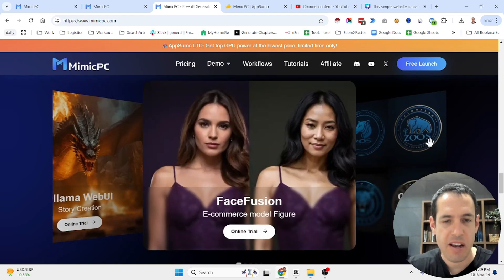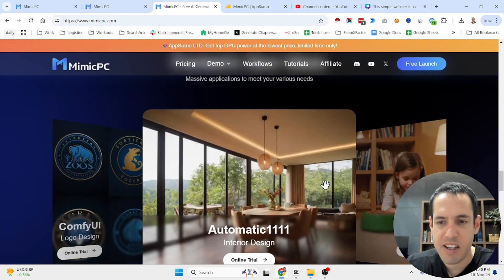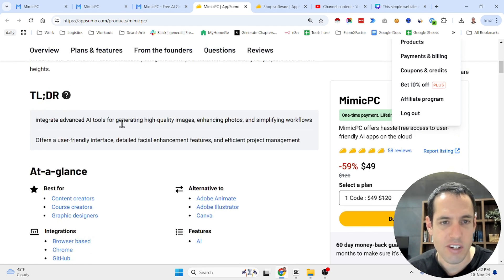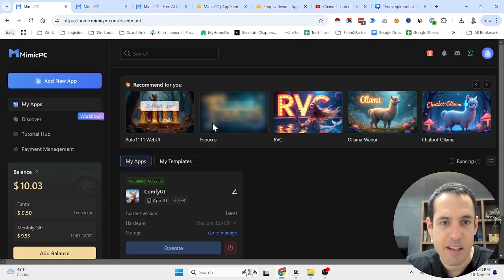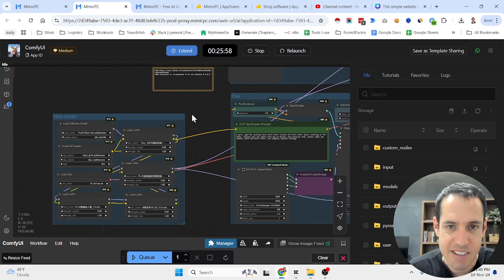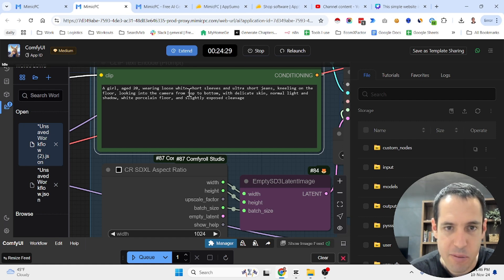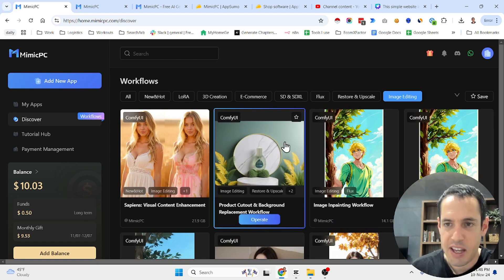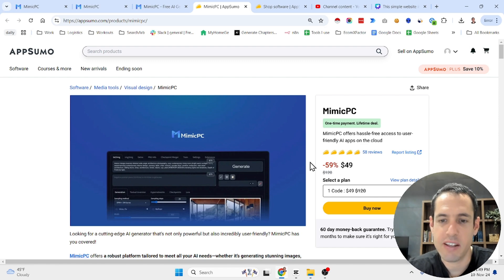A Powerful Tool For Different Use Cases (Text to Image and Text To Videos)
In this specific video I'm covering MimicPC which is a powerful tool for different AI workflows.

🌐Links
✅Come say 'Hi' over Linkedin: